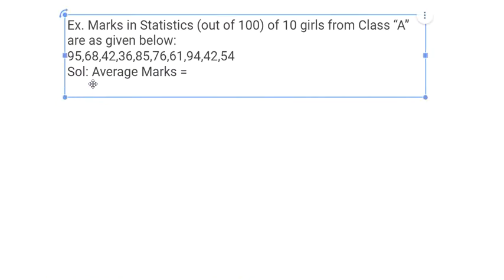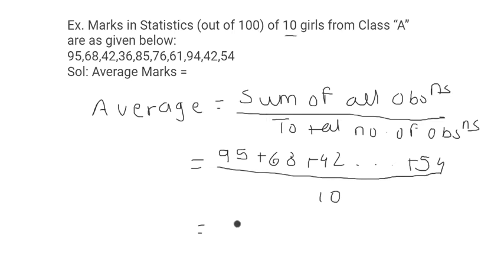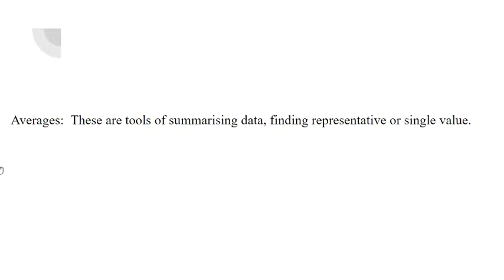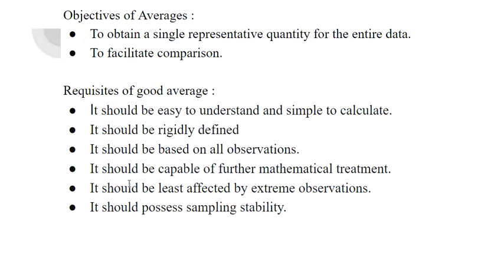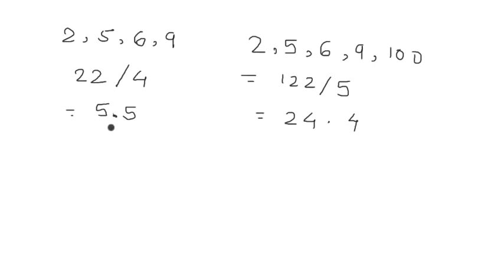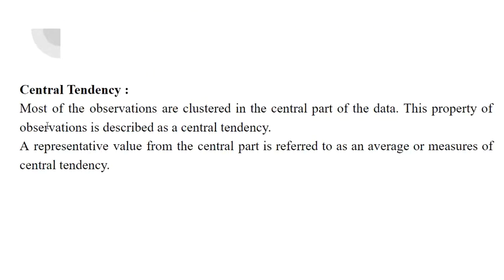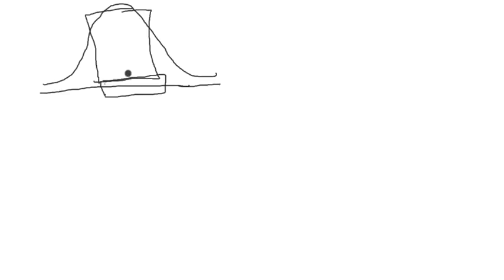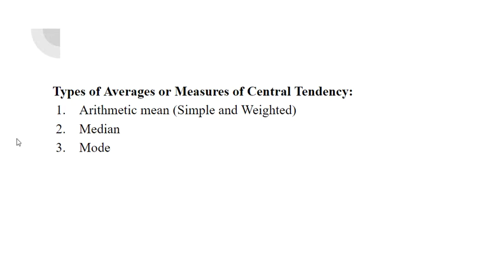Lecture1:Concept of Averages and Central Tendency with examples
Importance of understanding concept of average before central tendency along with examples.